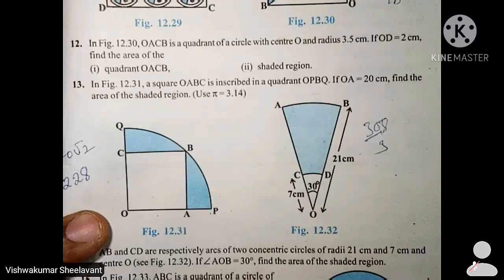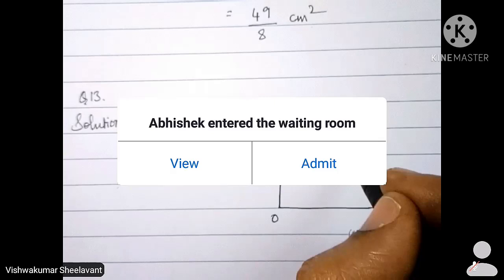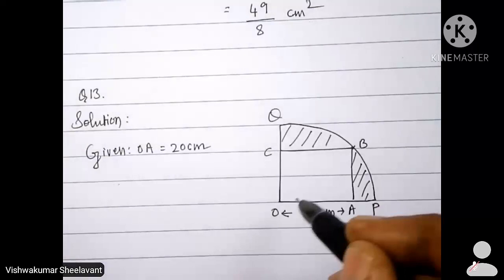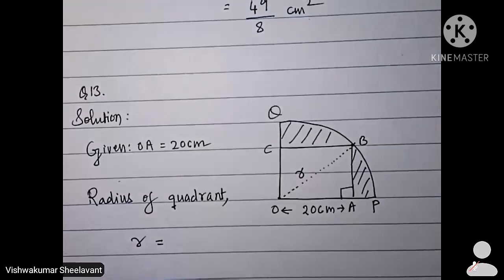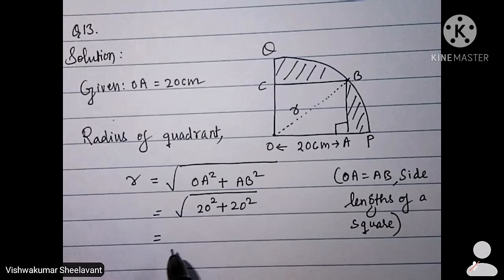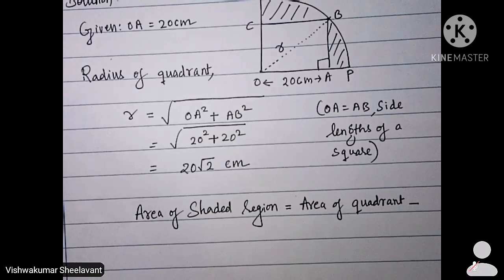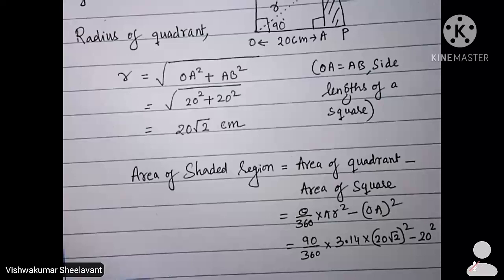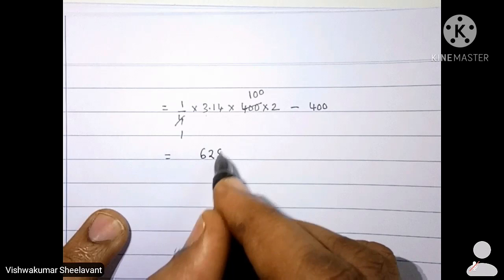Exercise 12.3 : Q13